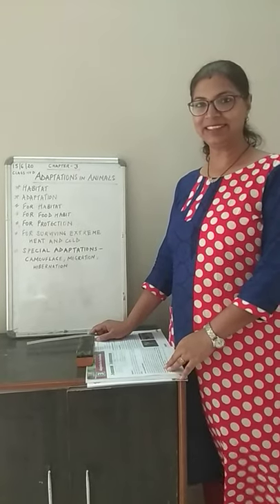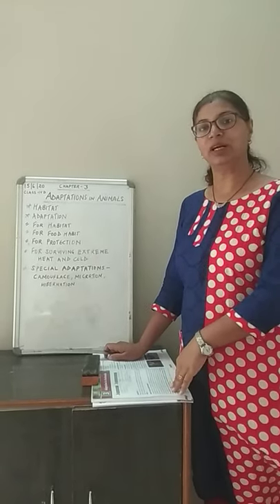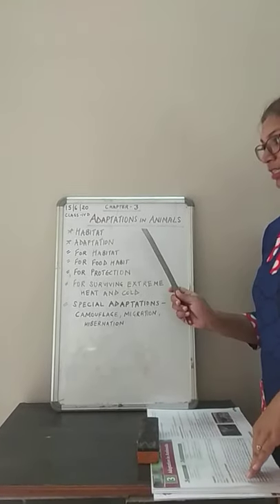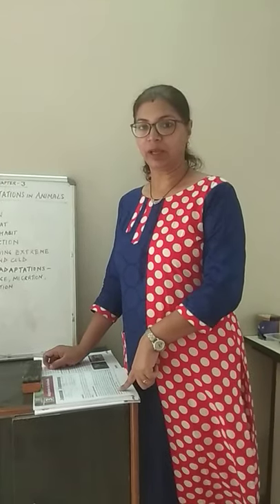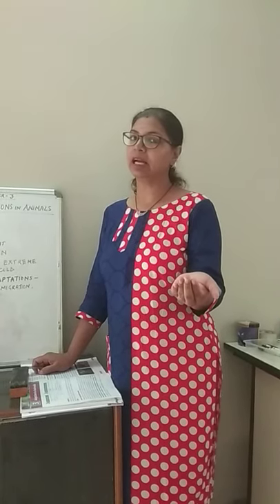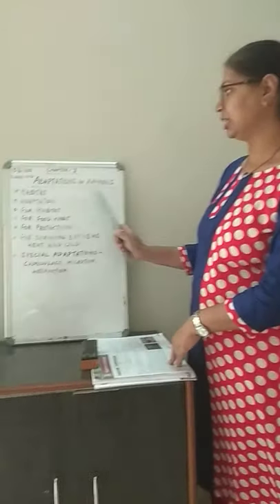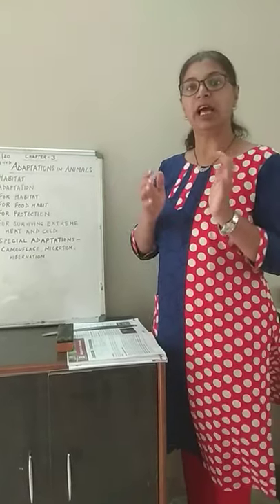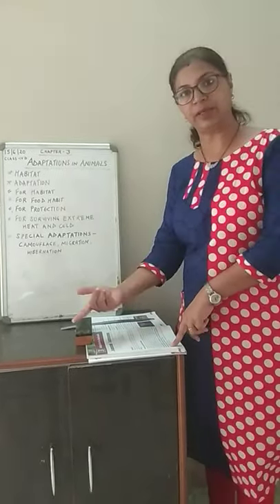15 June 2020